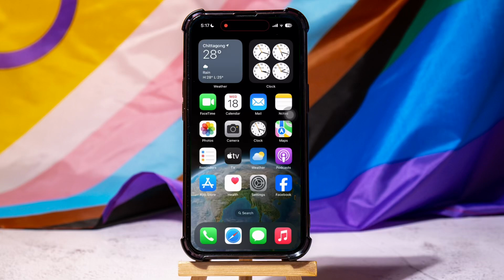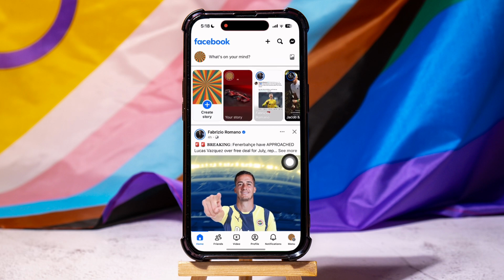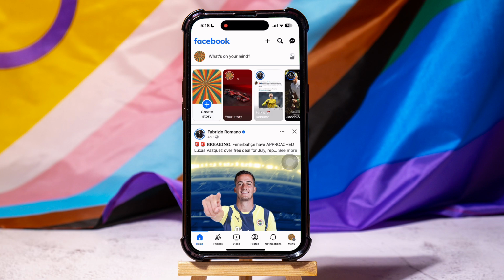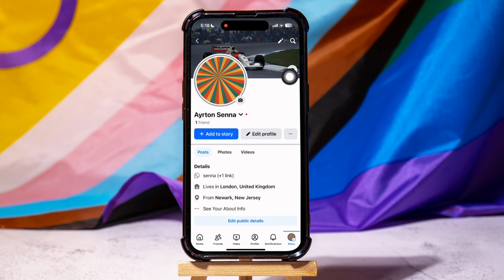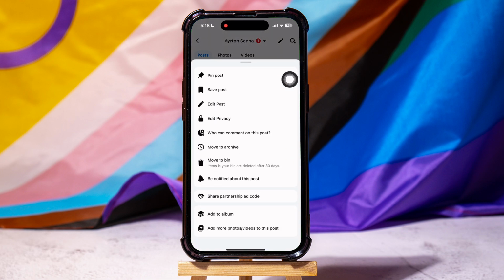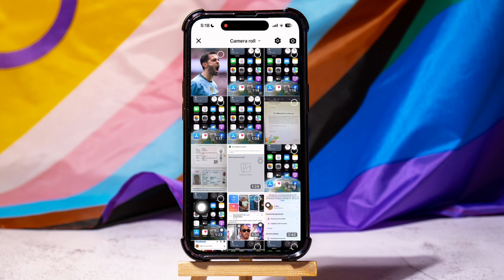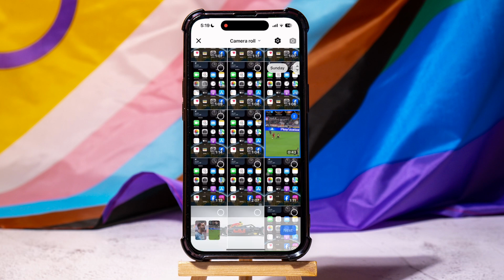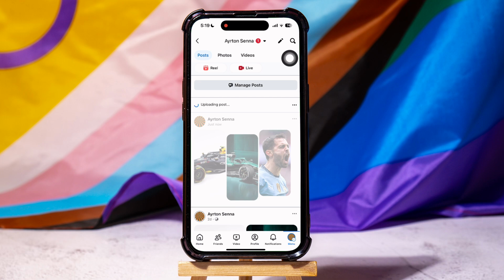How To Add Photos And Videos To A Facebook Post 2026 (iPhone & Android)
Learn how to add photos and videos to a Facebook post with ease! Whether you're sharing memories from a recent trip or posting a quick video update, I've got you covered. I'll walk you through the step-by-step process of uploading photos and videos directly to your Facebook timeline. Discover tips on selecting the best images and how to make your video posts stand out. Perfect for anyone wanting to boost their social media game and connect with friends more visually. If you're curious about how to create engaging Facebook posts that pop, this is your go-to guide. Let’s make your Facebook feed vibrant and full of life with awesome photo and video content!